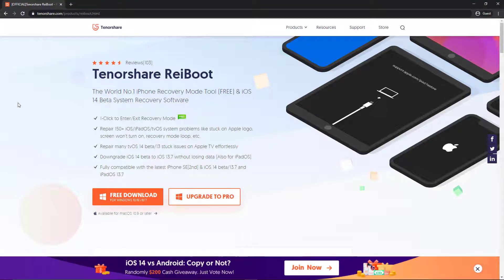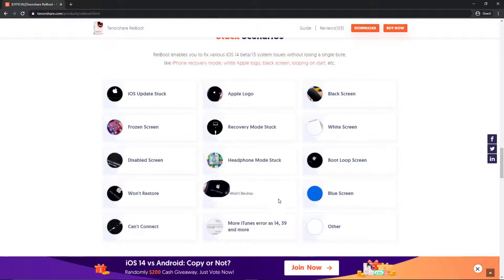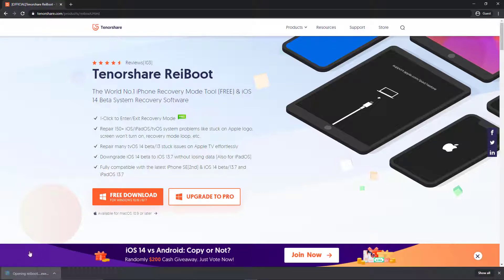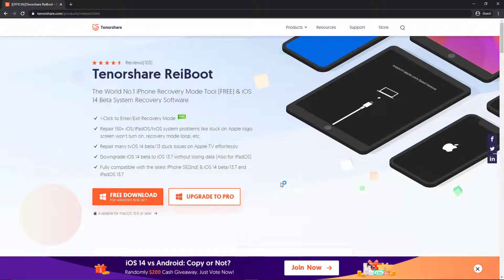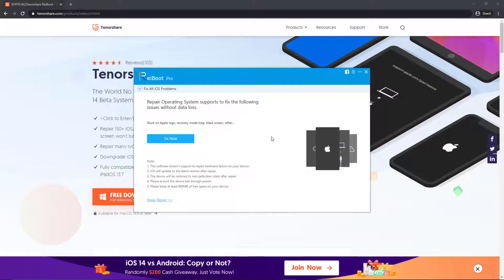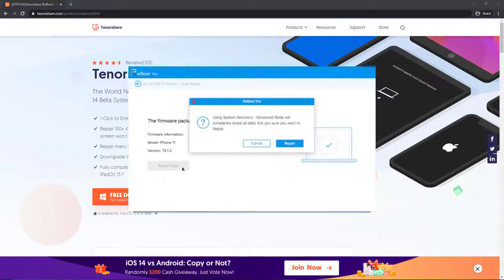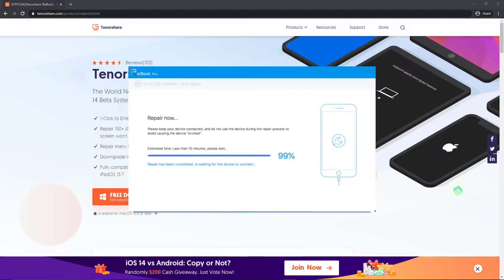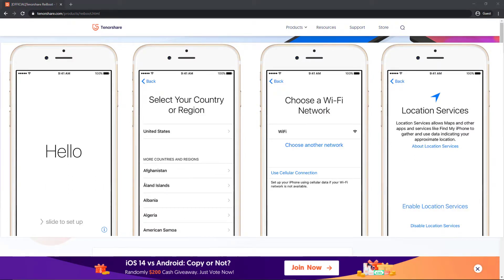How to Factory Reset iPhone Without iTunes + Recovery Without Data Lose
IOS 14 and iPhone 12 is coming soon, we celebrate with big sales!